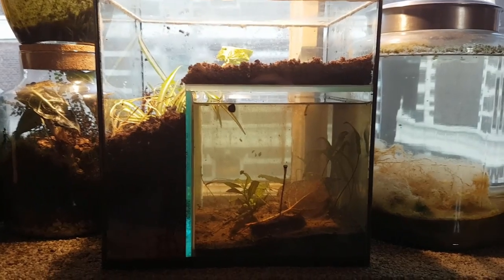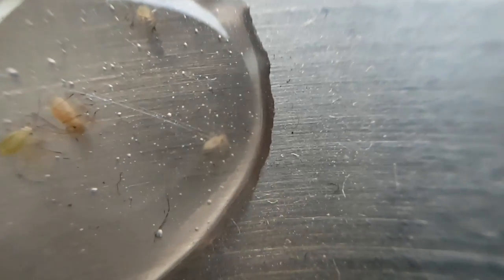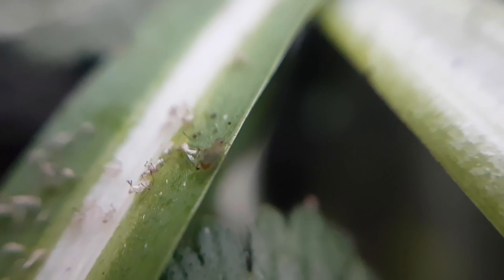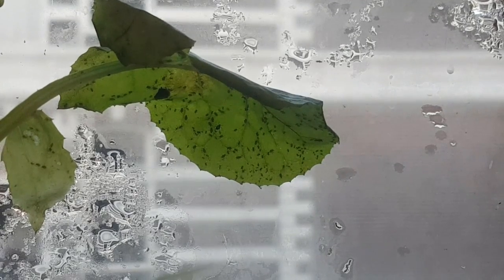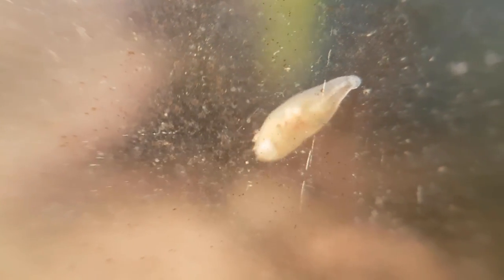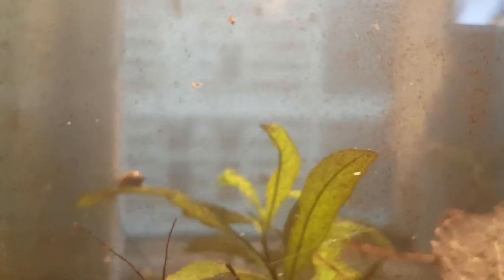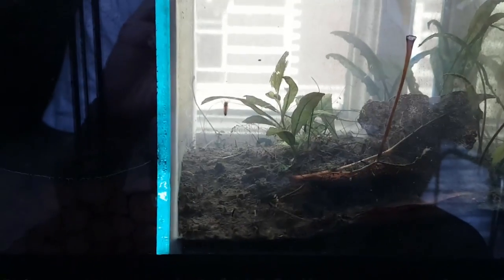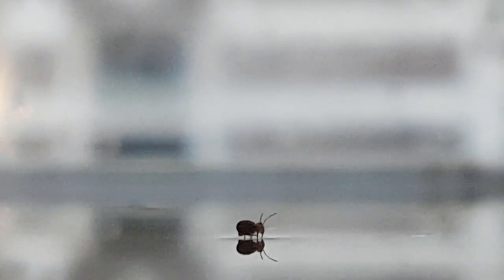Sealing the Paludarium Airtight - Part Aquarium Part Terrarium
The paludarium ecosphere has been finally sealed airtight. This homemade part terrarium and part aquarium closed ecosystem is now finished. As it turns out, there is an aphid plague in the terrarium section of the paludarium. Globular springtails, as well as regular springtails have been added to the paludarium. The amount of leeches has grown.

Patrons: Claudia Watrin, Justin Duch, Daniela Partington, Non Mea Culpa, Matilda Fiship, Adam Rogers, Ed L